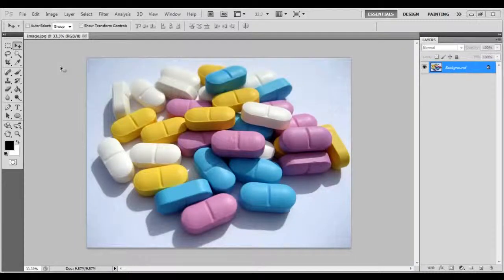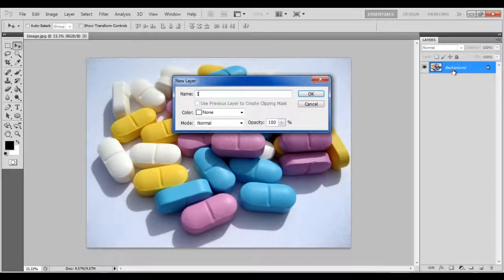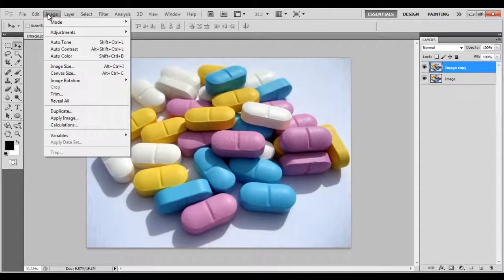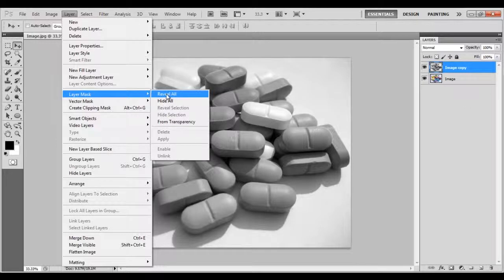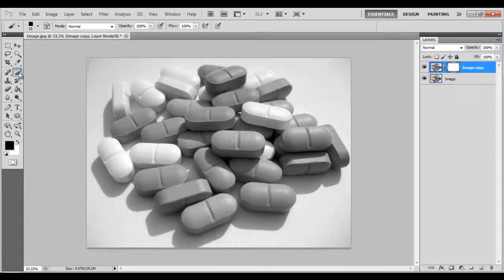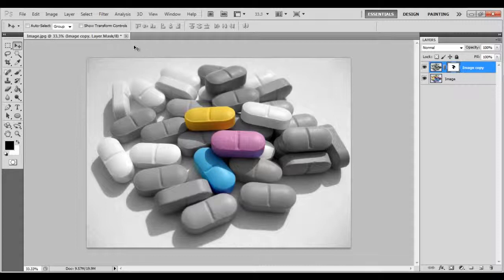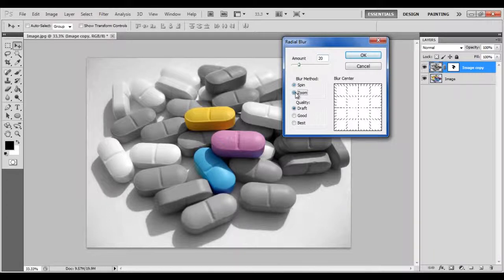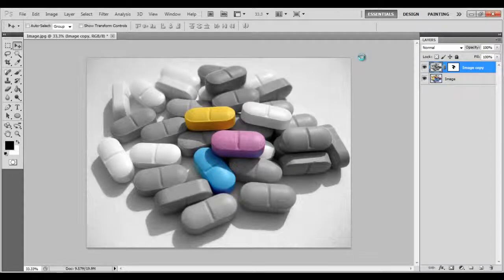How to create a color splash effect in Photoshop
This tutorial is all about manipulating images and using the color splash effect to add vibrant colors to an image, making the object the center of focus in the whole image.

Designs which are unique or appear in a different tone of hues and colors are always eye catching and appealing. The more colors added to a picture, well presented to suit the overall image, the better can be the output. We will discuss and show you how to color splash your favorite photos.. For this purpose we would be using Adobe Photoshop.

Follow this step by step guide to learn how to create a color splash effect in Photoshop.

Step # 1 -- Load an Image

In the first step, launch Adobe Photoshop and load an image on the canvas. It is recommended to choose a colorful image in order to make this effect work properly. If you want to add effects to an image, it is recommended to add them before starting with this effect.

Step # 2 -- Desaturate the Image

After loading the image, right click on the layer and select the "Duplicate Layer" option from the menu. This will create a duplicate of the original layer. Now select the newly created layer and press "CTRL+SHIFT+U" on the keyboard. This shortcut desaturates the selected layer.

Step # 3 -- Create a Layer Mask

Once the image is desaturated, go to the "Layer" menu, select "Layer Mask" and click on the "Reveal All" option. This option will add a layer mask to the desaturated layer. Now this layer would serve as the basis of the overall effect.

Step # 4 -- Apply the Brush Tool

After creating a layer mask, select the "Brush" tool from the menu. Now choose the "Black" color for your fill and start painting over parts of the image which you want to focus on. Here you can also fill the brush with "White" color to remove colors from the image.

Step # 5 -- Apply the Radial Blur Filter

Once done, go to the "Filter" menu, select "Blur" and click on the "Radial Blur" filter from the list. In the filter's settings panel, set the "Amount" to "20", select "Zoom" for the Blur method" and set its "Quality" to "Best". Adjust the "Blur Center" to focus on the colored area. After applying the settings, click on the "OK" button to apply the filter on the image.